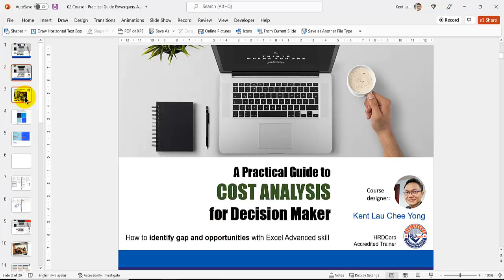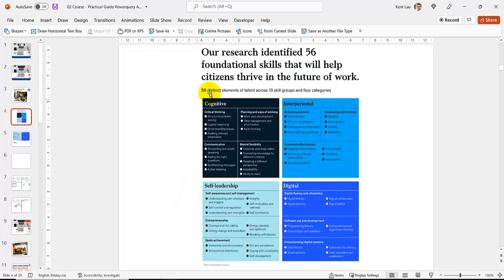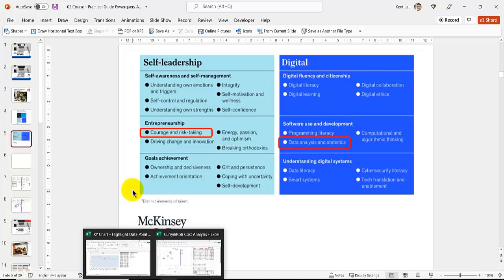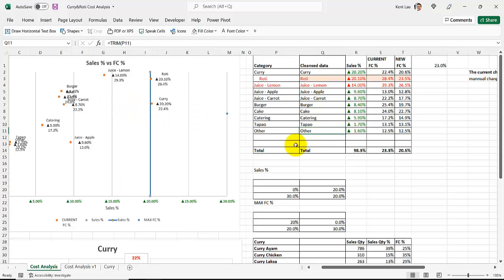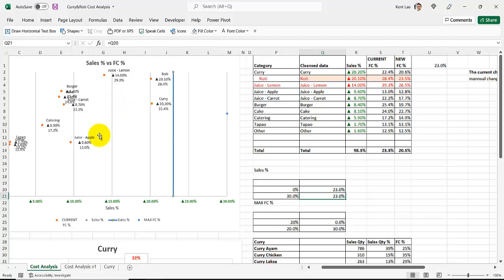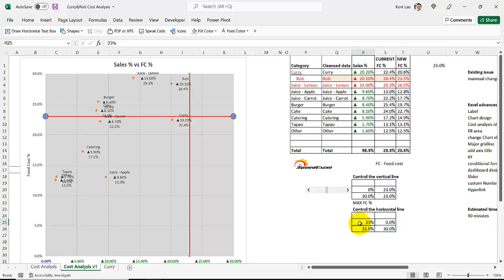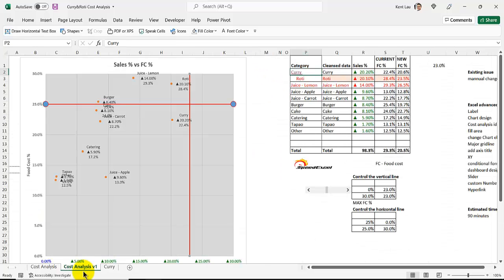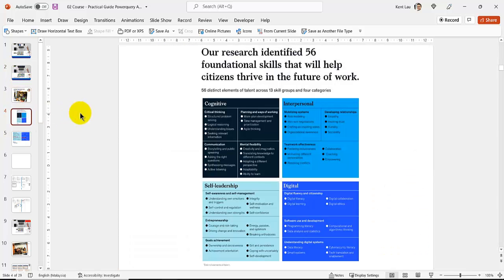xl4acct Decision Maker tool Cost Analysis demo